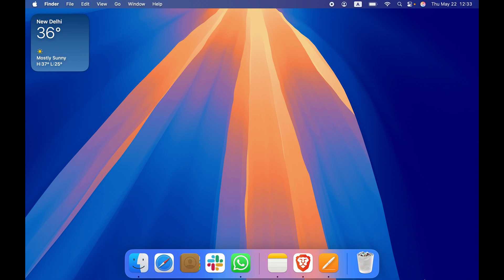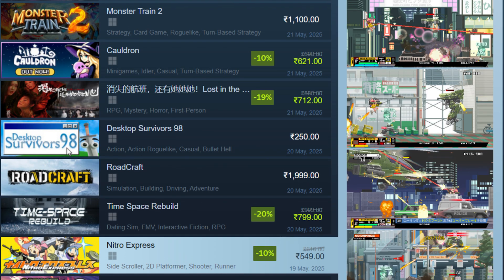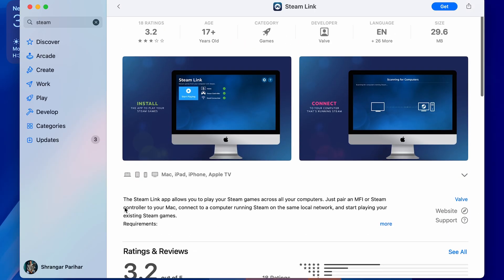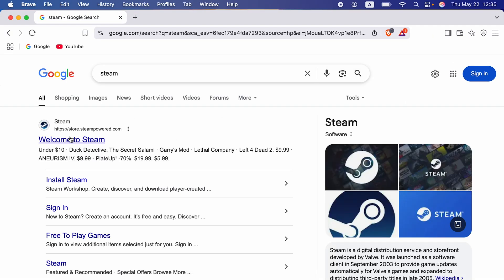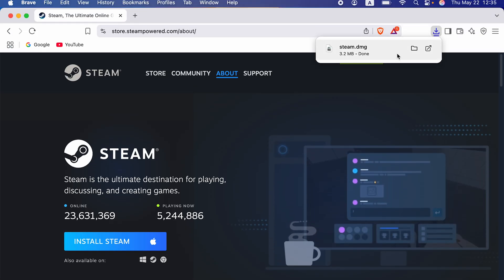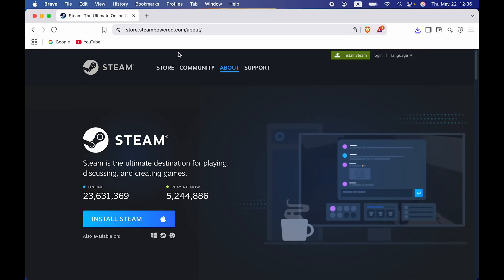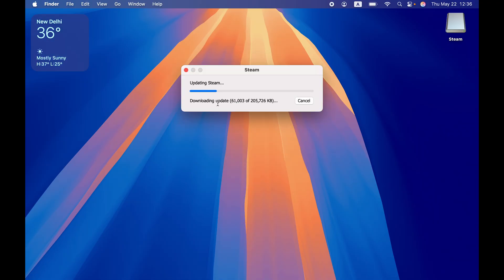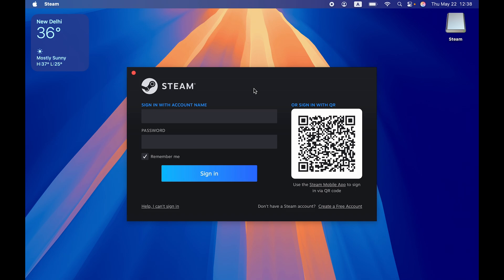How To Install Steam On Mac - Download Steam Game Software On MacOS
In this video, learn how to download and install a Steam game on a MacBook. I have demonstrated a short and easy tutorial from scratch. Watch this video until the end and enjoy the Steam games on your MacBook. I have given a step-by-step tutorial on downloading and installing the Steam gaming software on macOS.